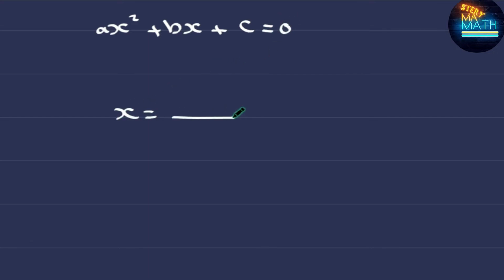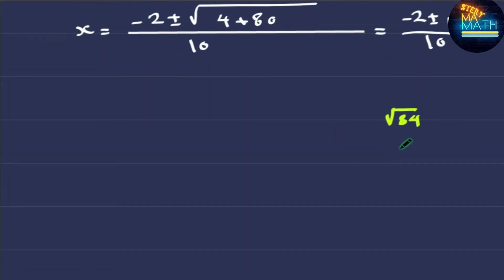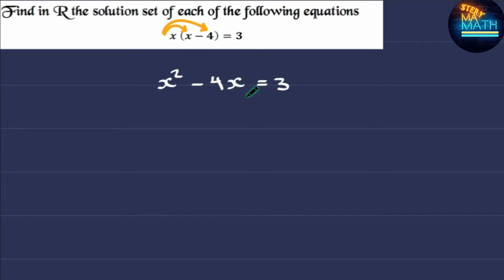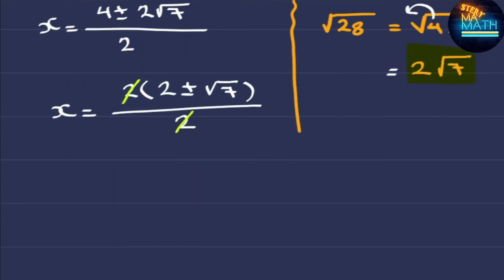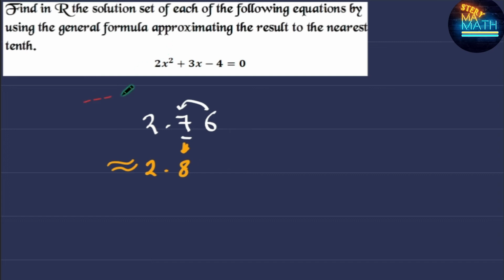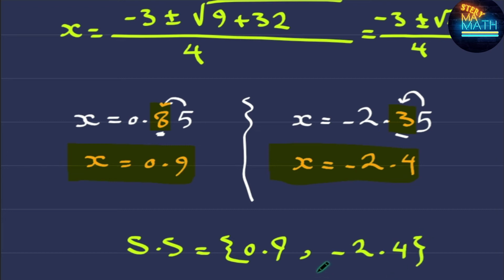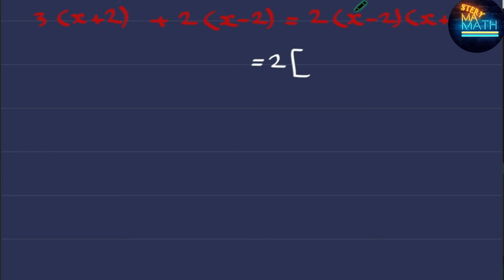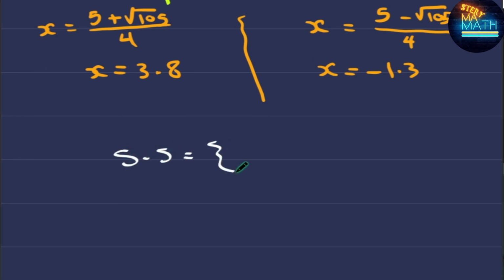لغات/ Sec1/ First Term/ Algebra/ Solving Quadratic Equation in One Variable/ Quadratic Formula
Solving Quadratic Equation in One Variable